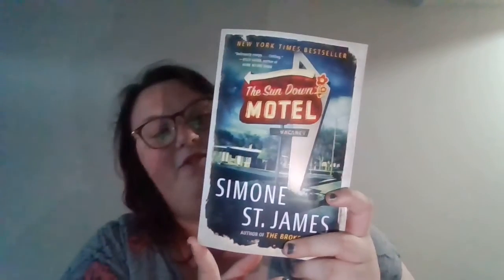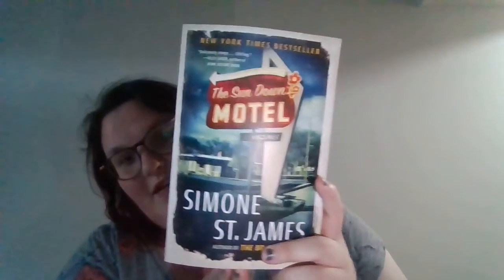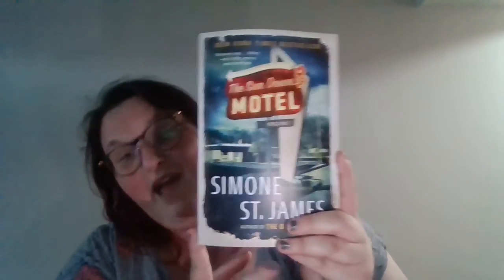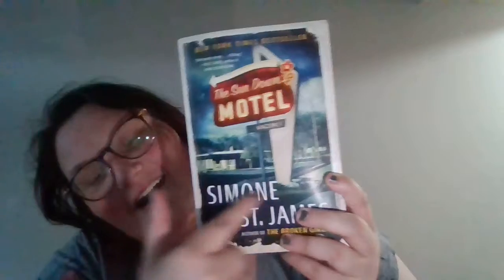Book worm's book review: The Sundown Motel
Hello and welcome to another episode! Tonight, we are talking about The Sundown Motel by Simone St. James! A creepy novel with surprises inside!

Here is where you can purchase a copy!